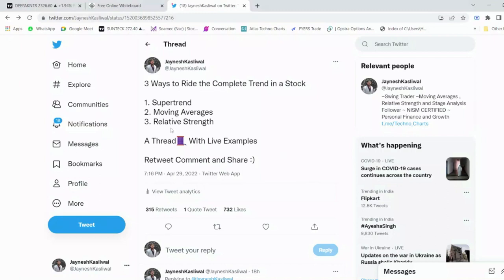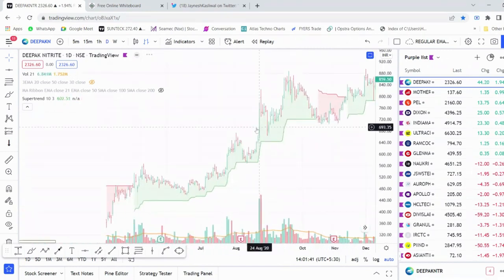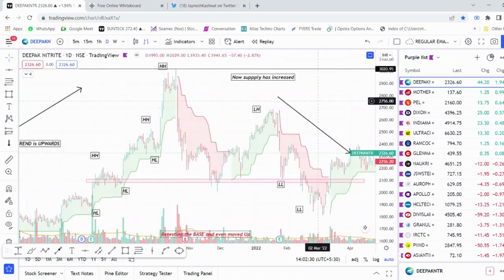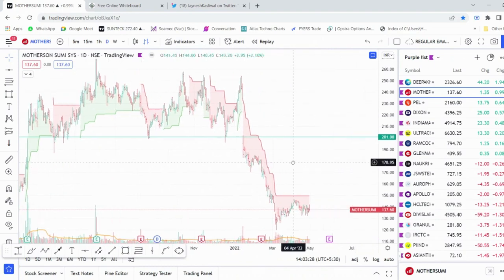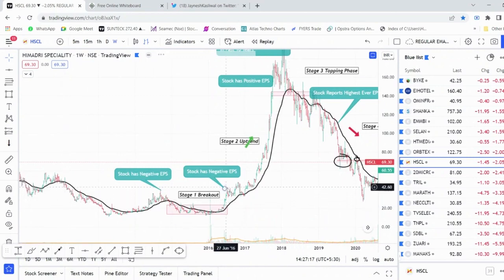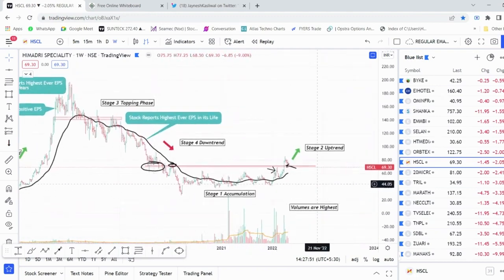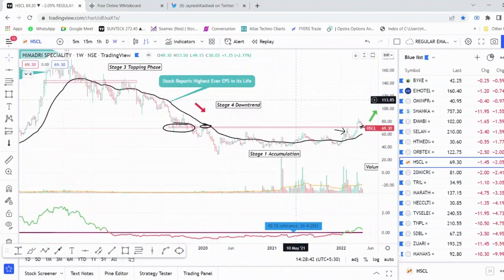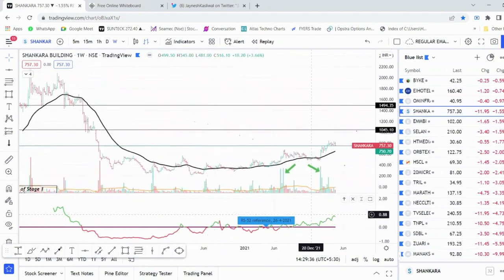How to Ride the Complete Trend in Stock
Supertrend , Relative Strength , Stage Analysis